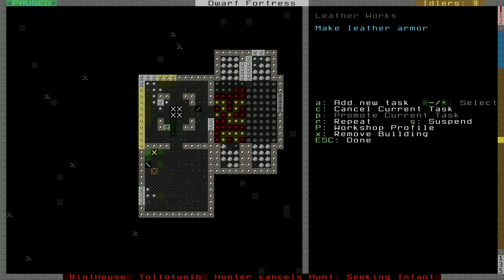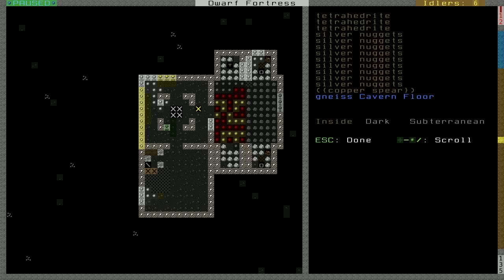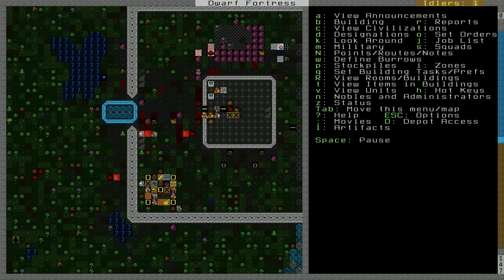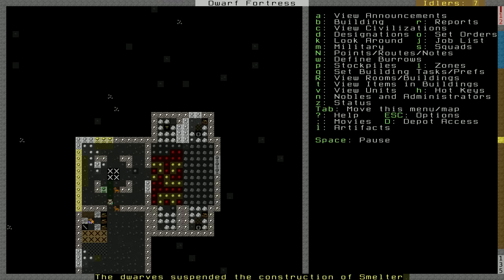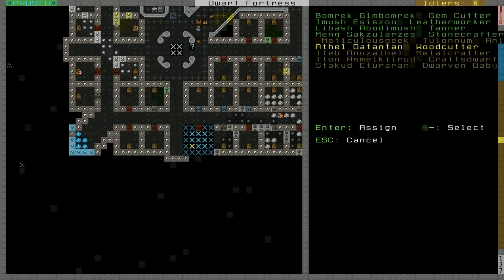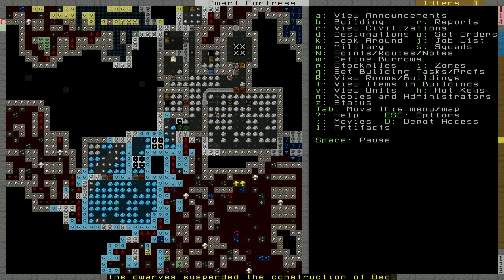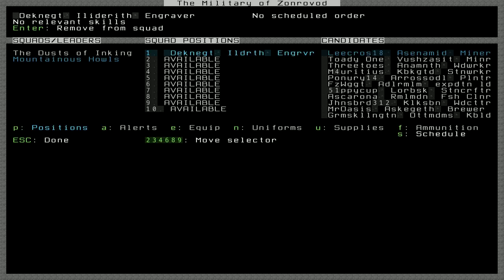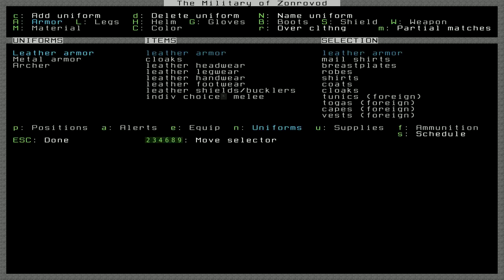Let's Play: Dwarf Fortress Part 19 - Hamlet of Industry! War Path!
We brandish weapons, sew together armor, and look towards firing the forges.  Dwarven Industrial Might!